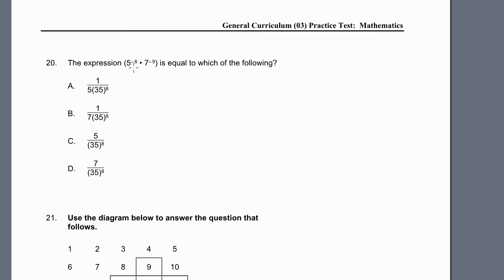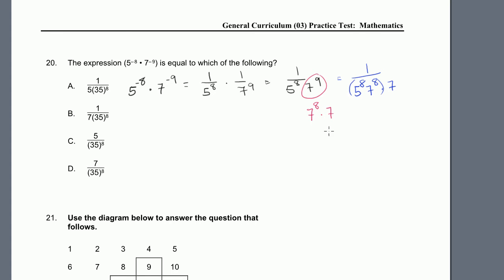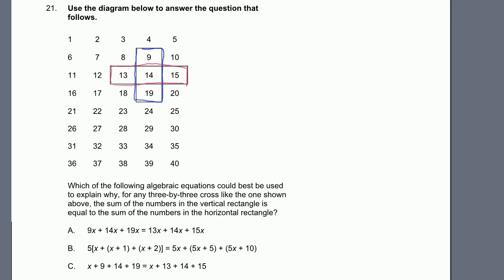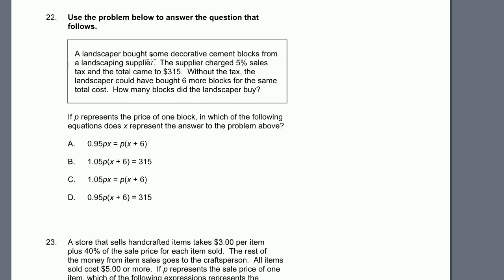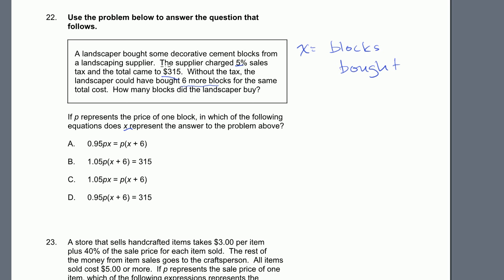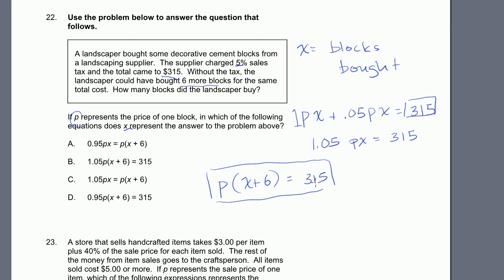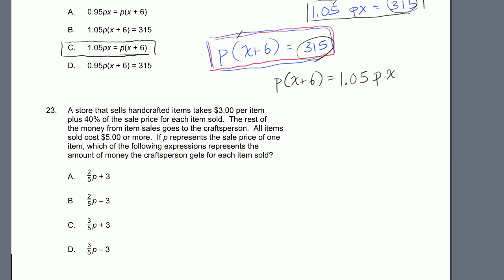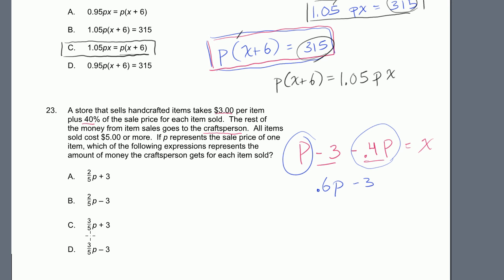MTEL Math Practice Test: 20-23